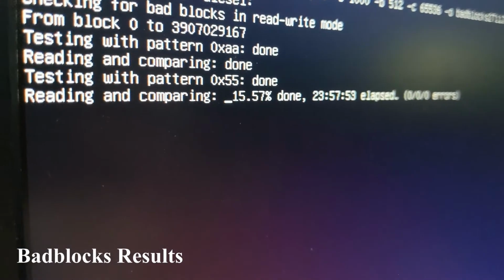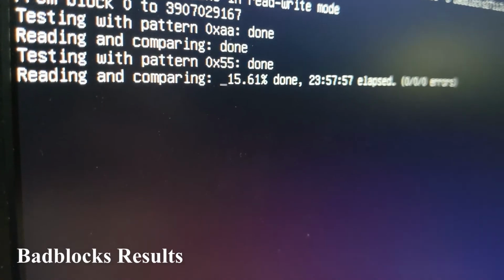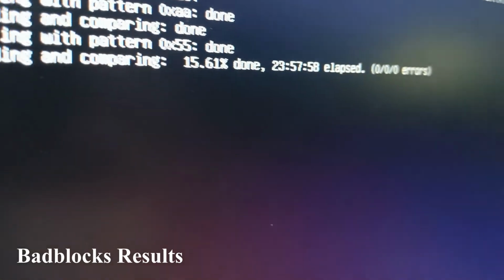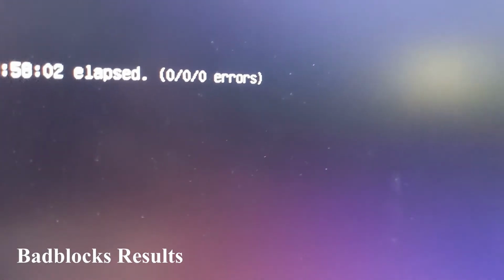My White Label Hard Drive Experience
Bought a 2TB white label drive to install in one of my systems. This video took a couple weeks to shoot, and if you watch you will understand why.  For my situation this has worked out well, for some others it might not have.  I'm also trying some overlays with my video, so that is cool but some of my transitions still need some work.